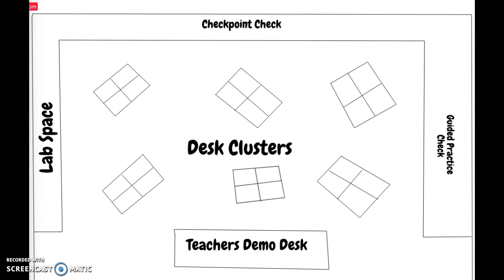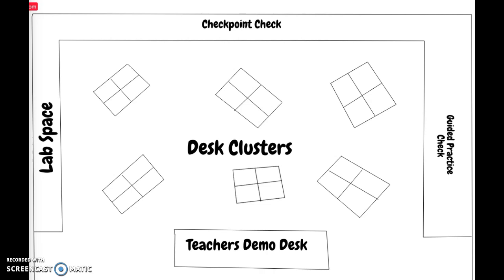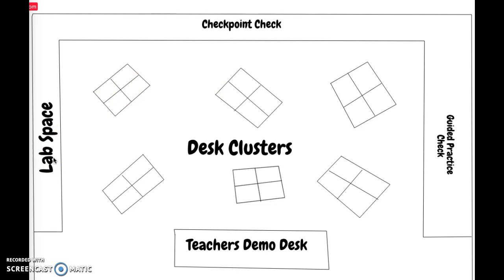What physical space? What devices? What model?